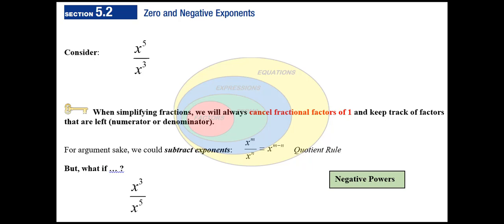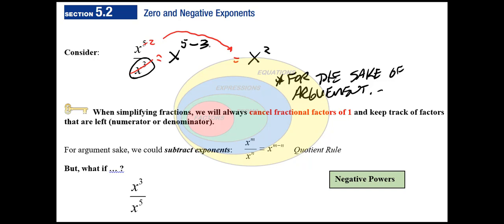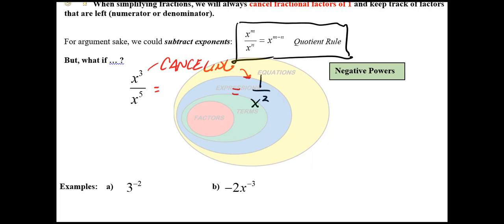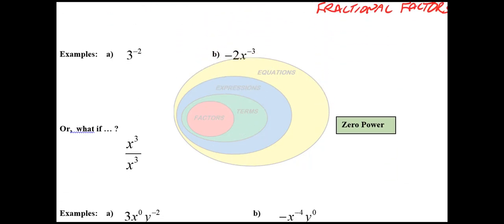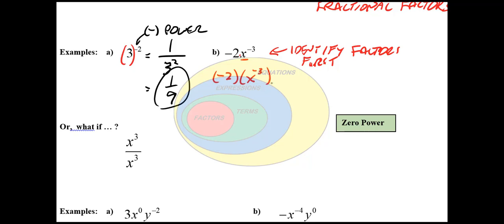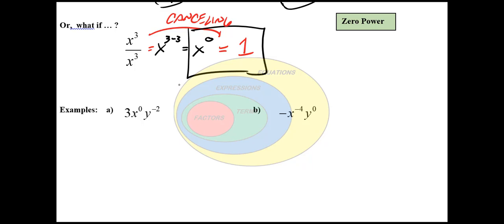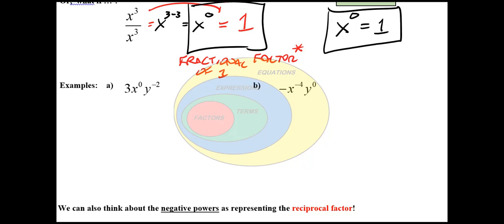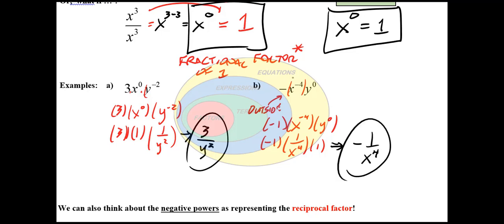Zero and Negative Exponent Lecture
This lecture video introduces zero and negative exponents as a result of subtracting exponents using the quotient rule.  NOTE:  Subtracting exponents will not replace cancelling fractional factors of 1 in a fractional term!